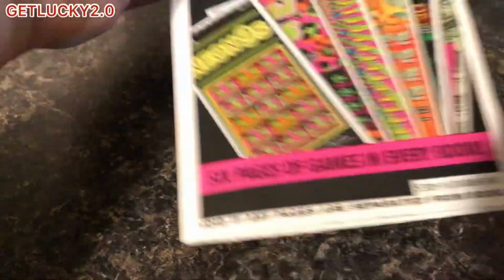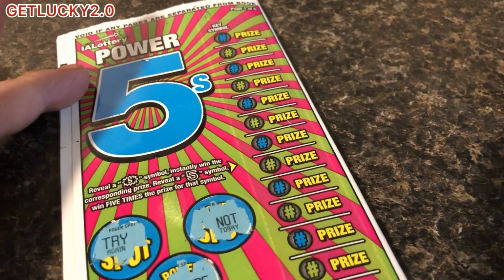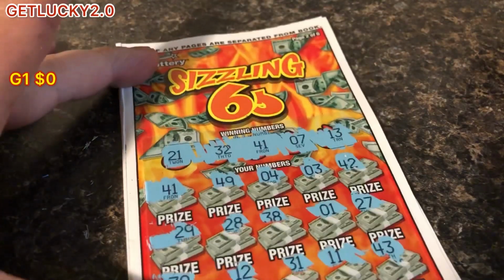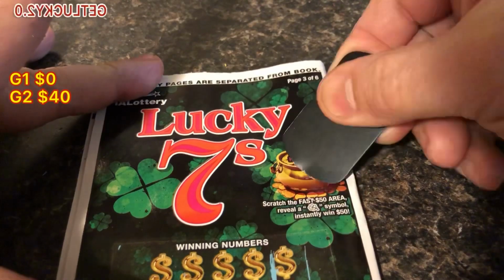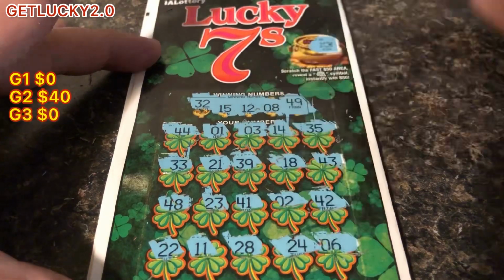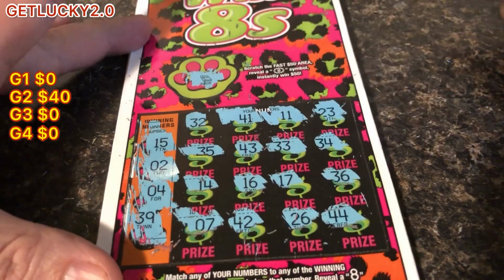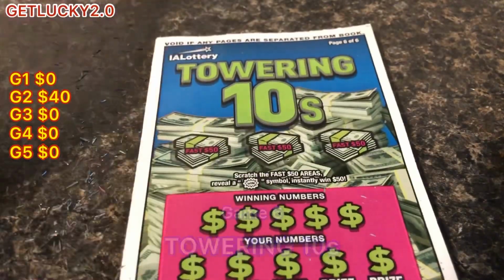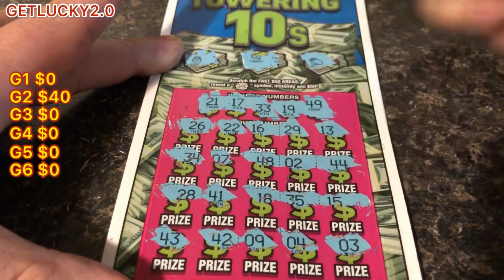Buy 1 get 6… game book 6 games in 1! Found 1 match turned into a nice profit! 👉💰⛽️🚗